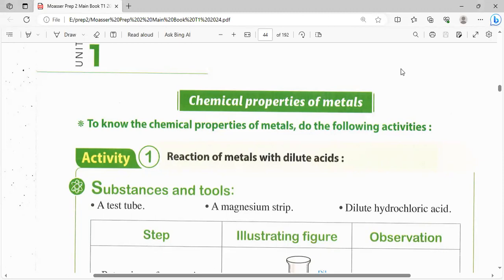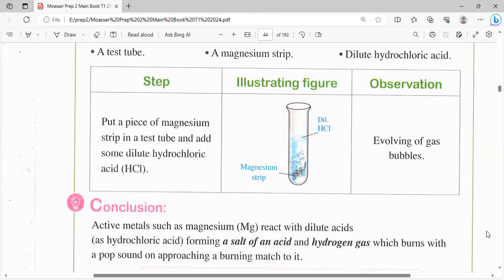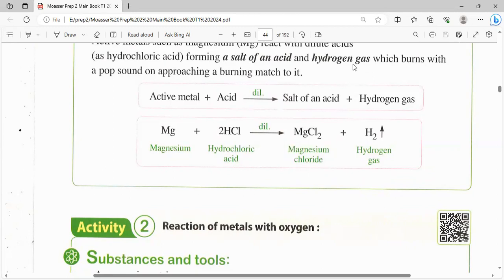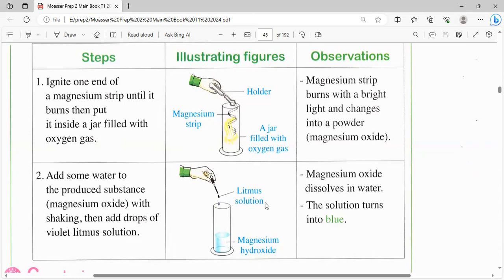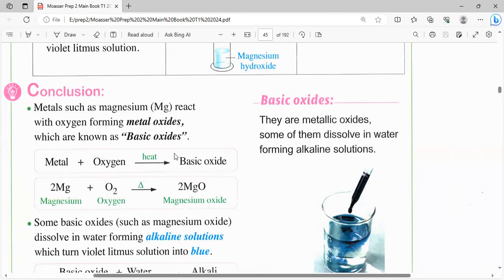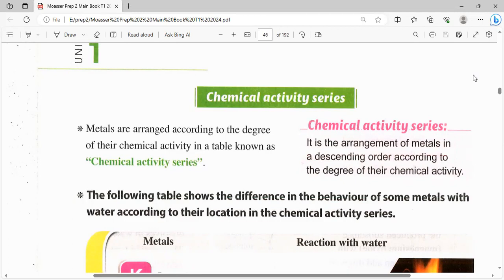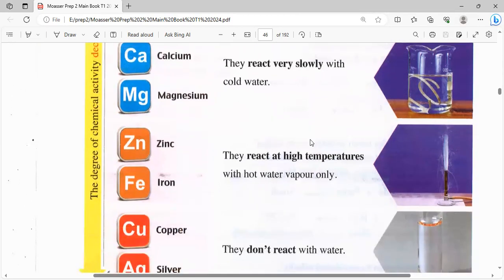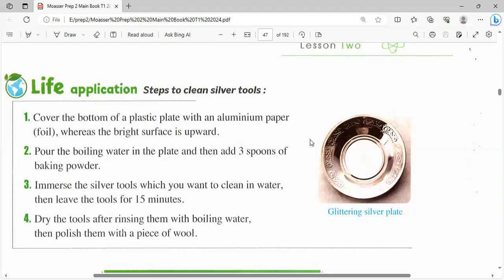prep 2 unit 1 lesson 2-4 chemical properties of metals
reaction of metals with diluted acids
reaction of metals with oxygen
reaction of metal oxides with water
basic oxides
alkaline solution
chemical activity series